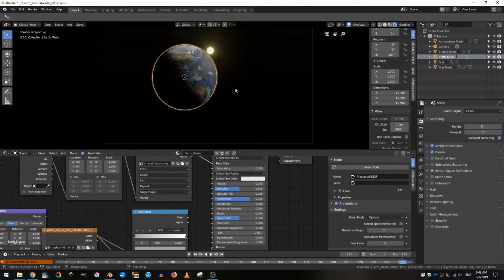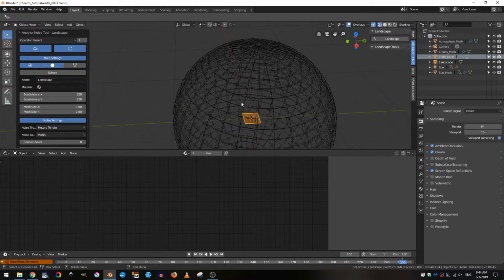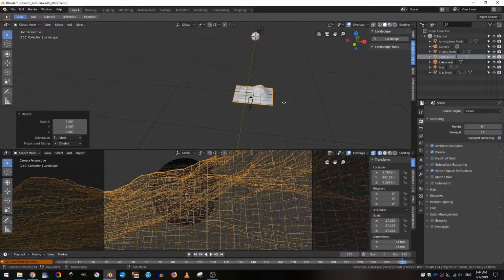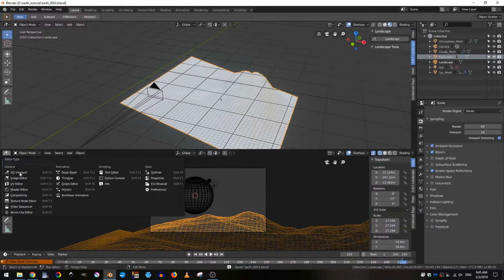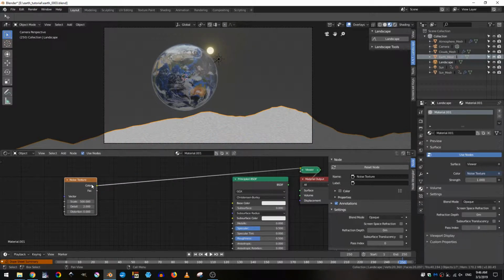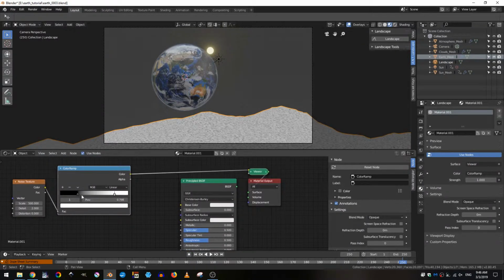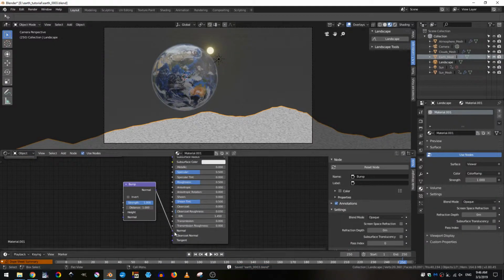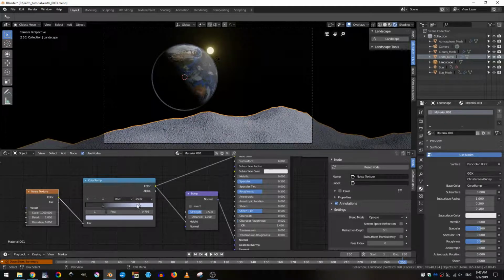Create a Sunrise from the Moon in Blender 2.8 - Part 4 - Setting up the Moon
In this tutorial series, we will take a look at creating a sunrise animation while placing the camera on the moon.